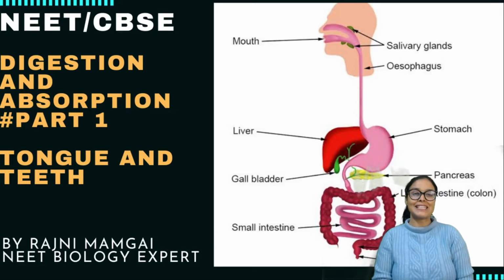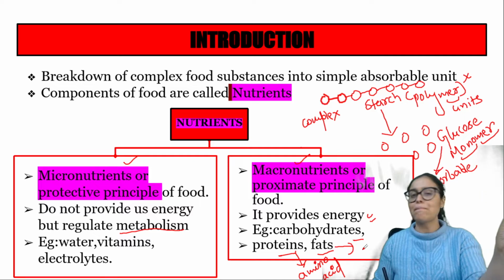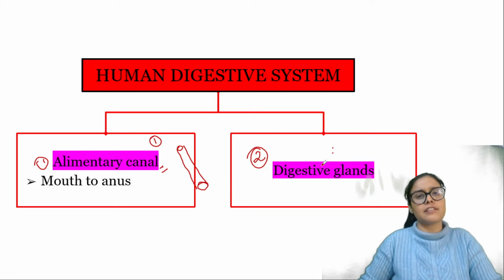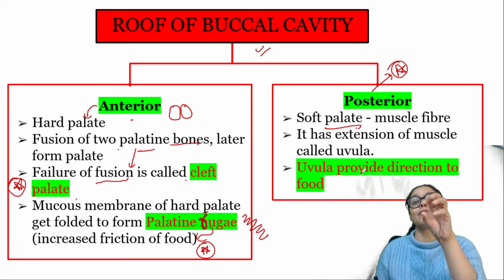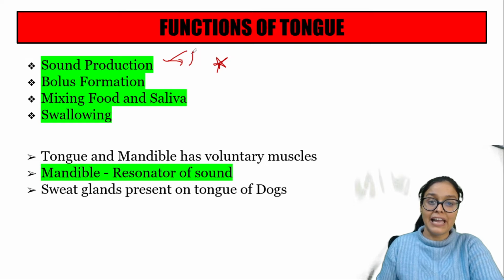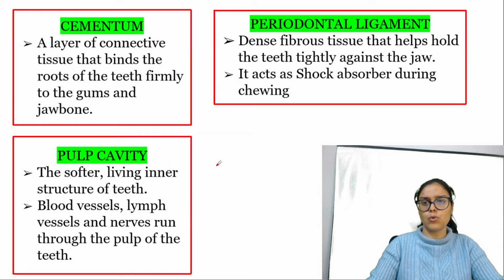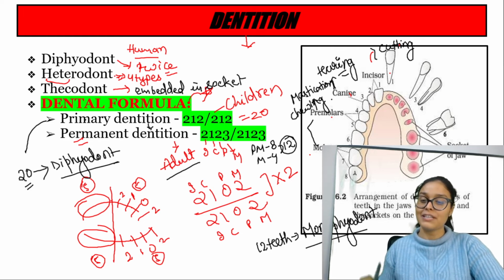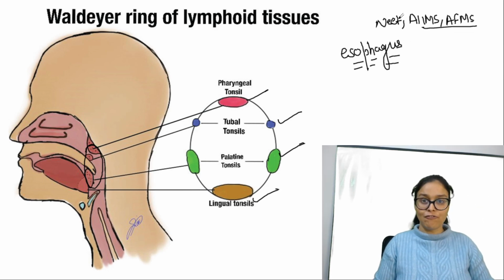Digestion and absorption part 1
Hi everyone
in this video i have recorded basic introduction of digestion , buccal cavity , teeth , tongue, pharynx .

for notes and pdf